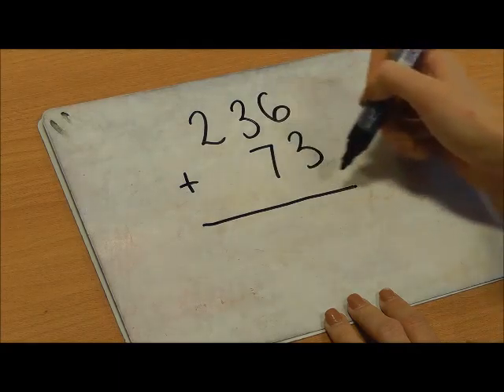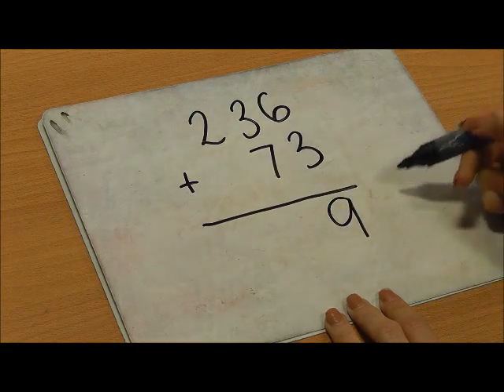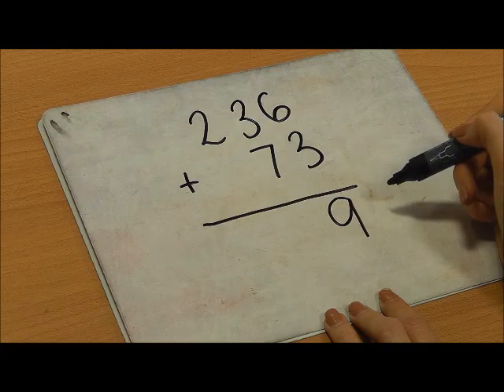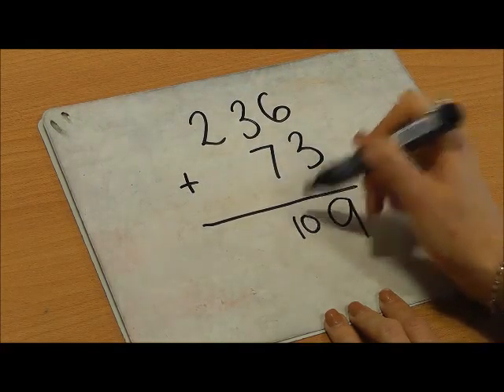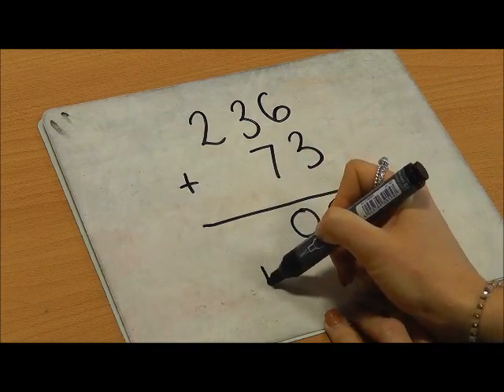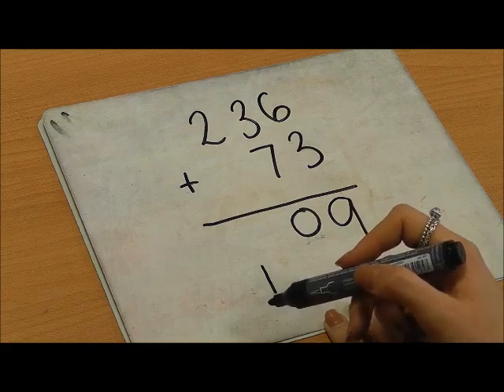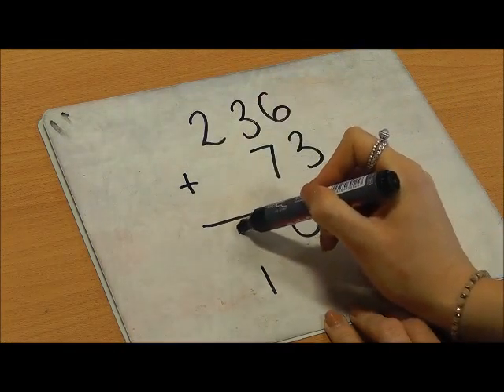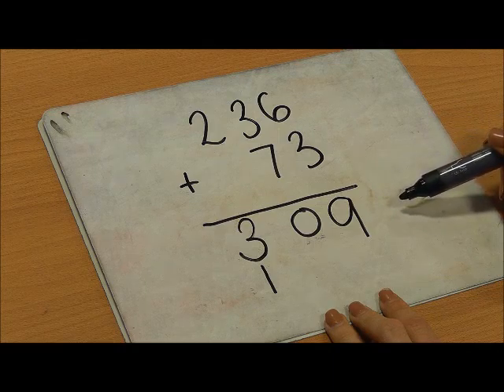Non expanded column addition